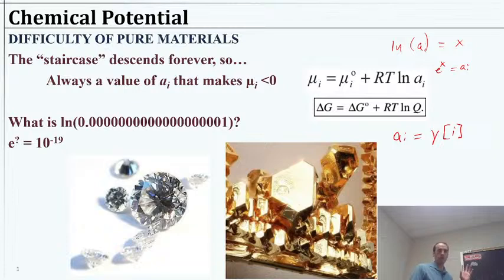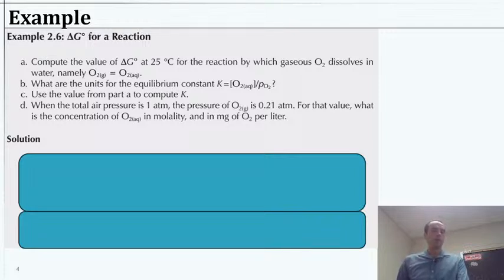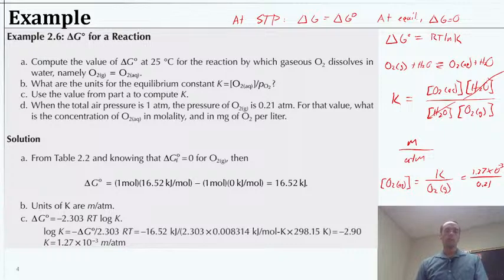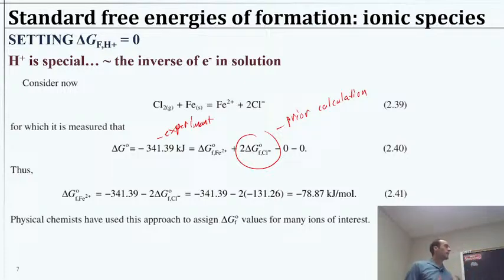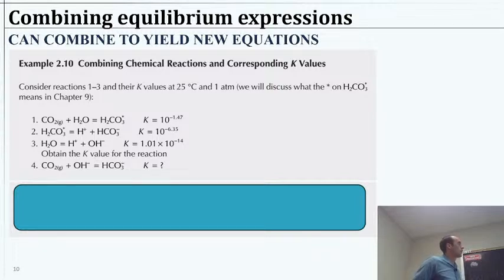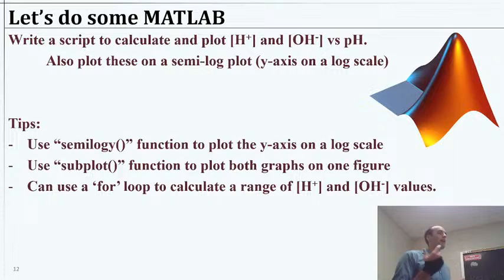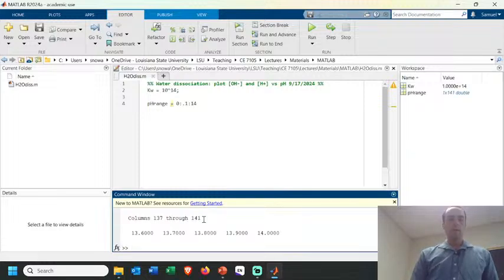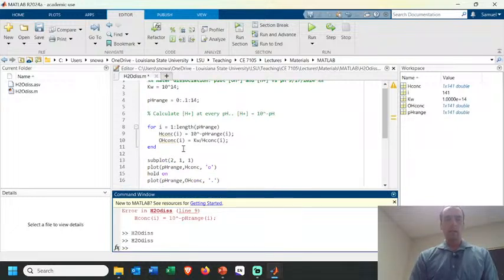CE 7105: Equilibria and Acid Base Discussions